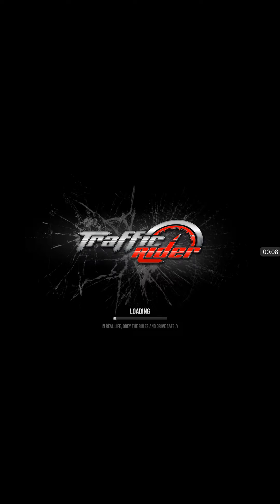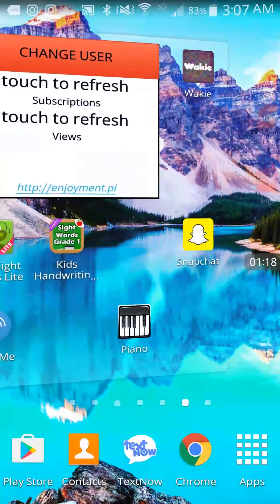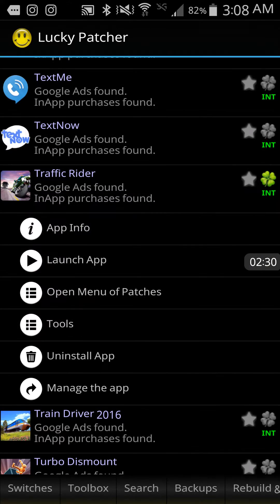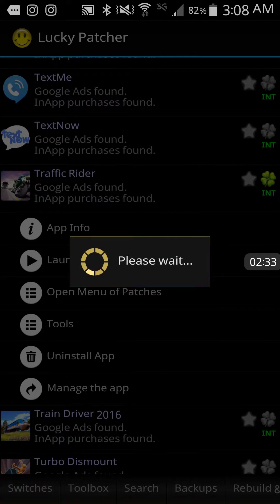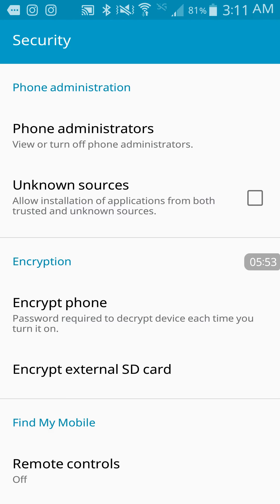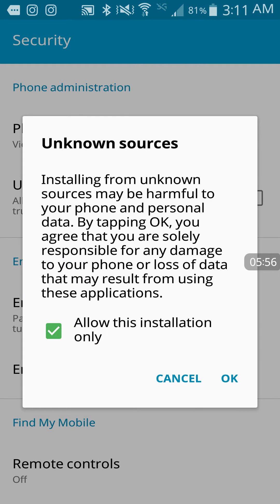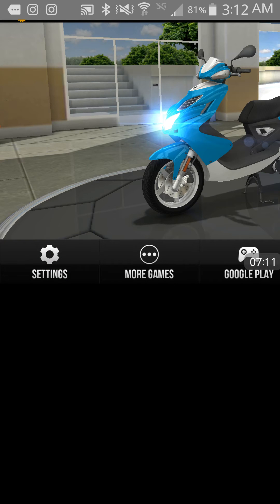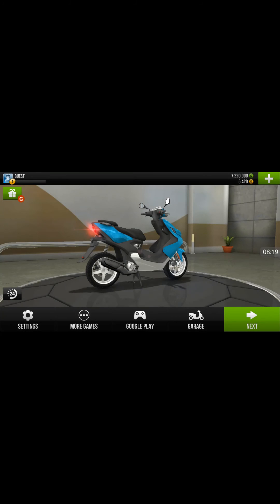HACKING In-App purchases android (Lucky Patcher) NO ROOT NEEDED !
Apparently you can use lucky patcher (downloaded from the internet) without root